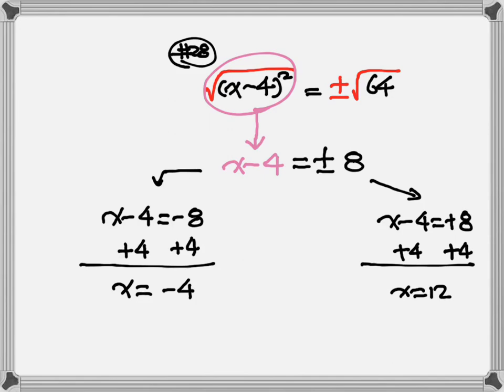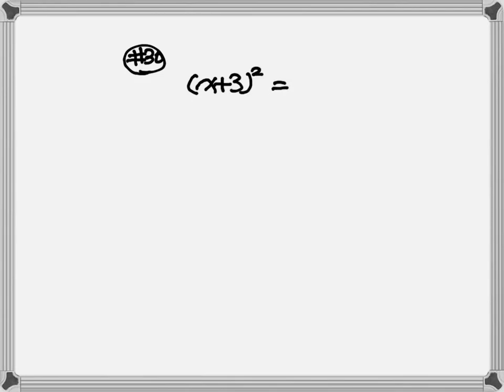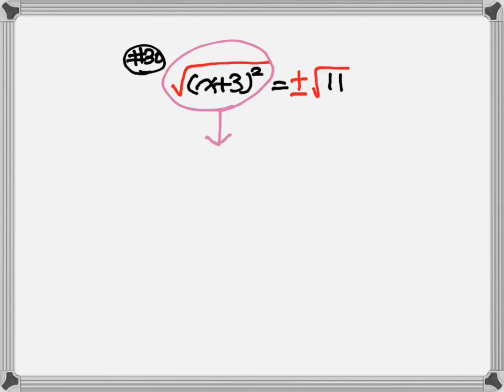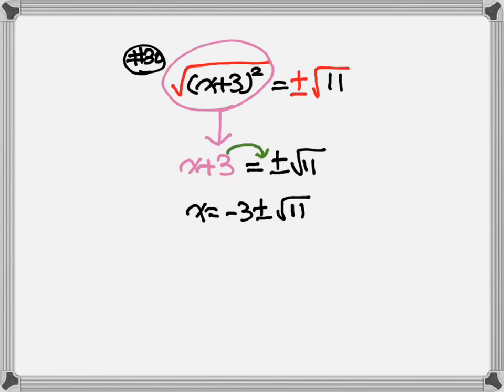Ch8.1 The Square Root Property